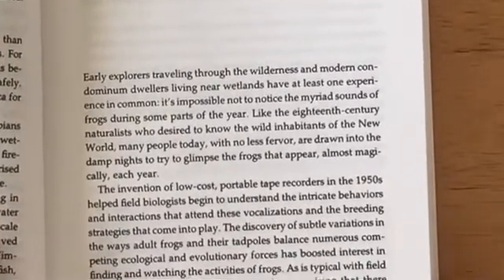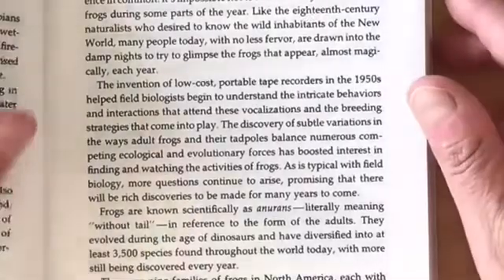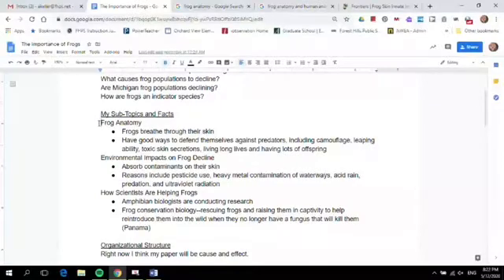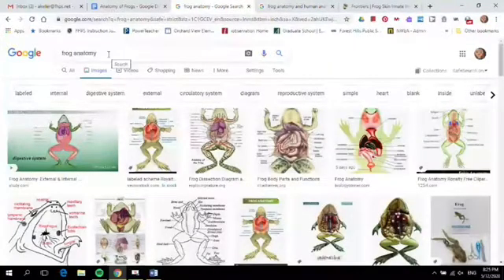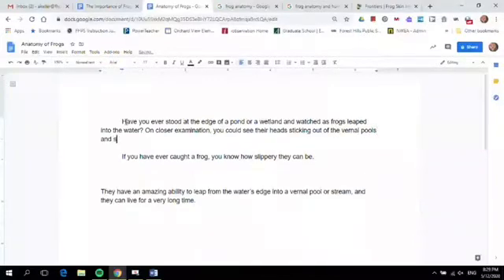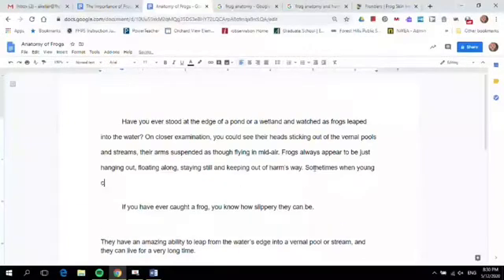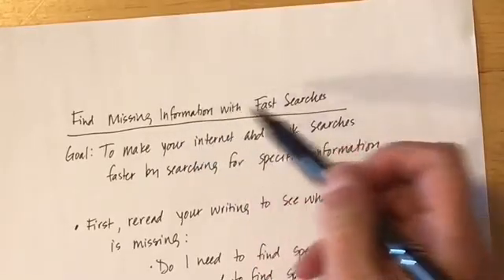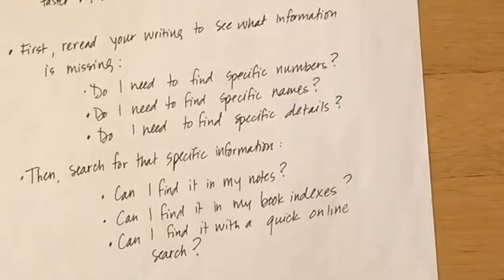Teaching through Writing Part 2